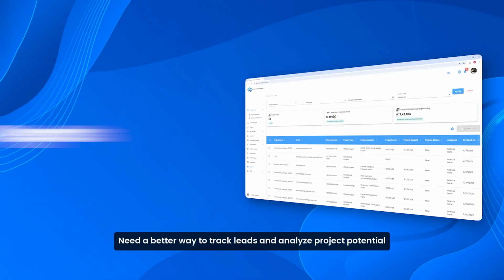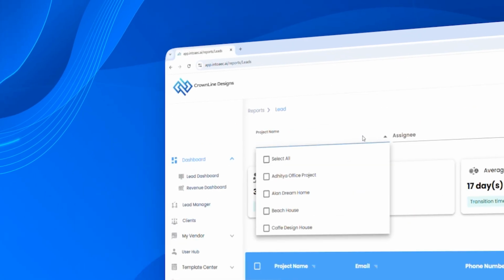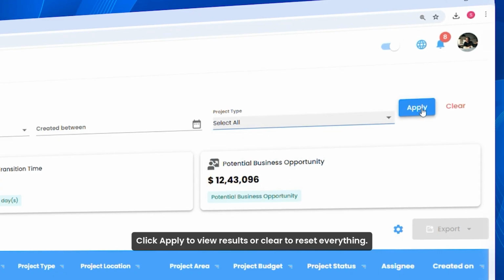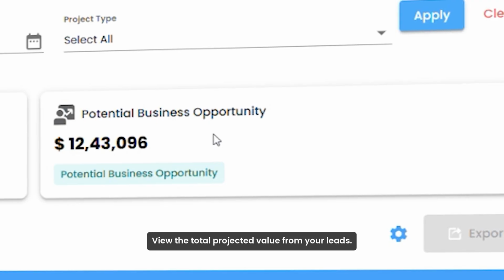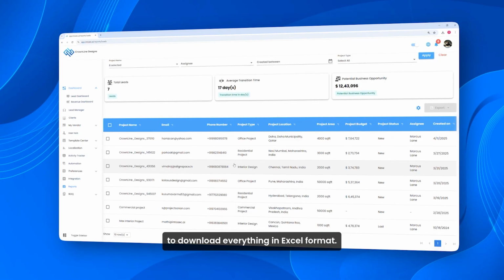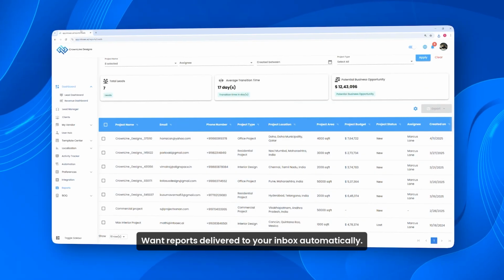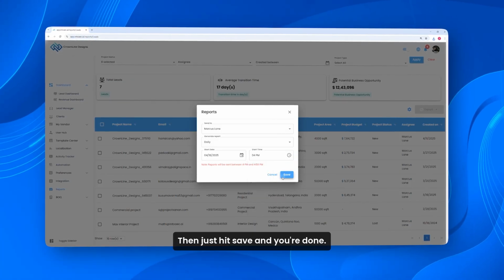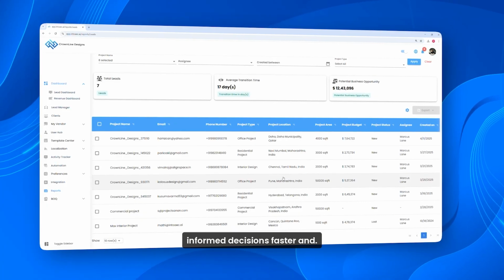Lead Reports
📊 Leads Report in IntoAEC – Step-by-Step Tutorial | Track & Analyze Your Project Leads Like a Pro!

In this video, we walk you through the Leads Report section inside the IntoAEC platform — your go-to space for managing and analyzing all your project leads. Learn how to effortlessly track project details, monitor assigned team members, and gain insights into key metrics like total leads, business potential, and average transition time.

✅ Perfect for: Architects, Interior Designers, Contractors & Construction Firms
🧩 Key Highlights:

Navigating the Leads Report section

Understanding lead metrics

Team assignment overview

Business potential tracking

Optimizing lead conversion time

📌 Whether you're a new user or looking to get more out of IntoAEC, this step-by-step guide will help you make smarter decisions and improve your lead management workflow.